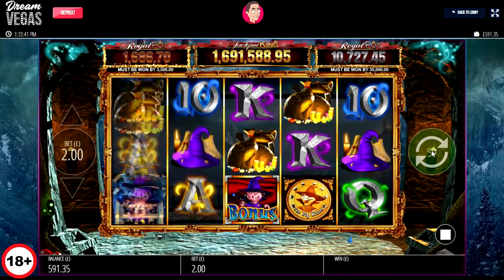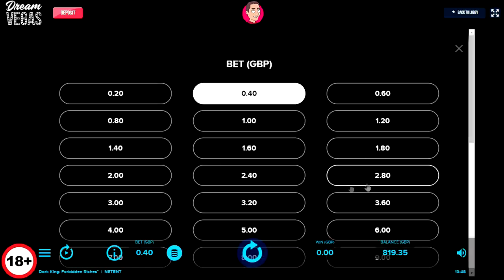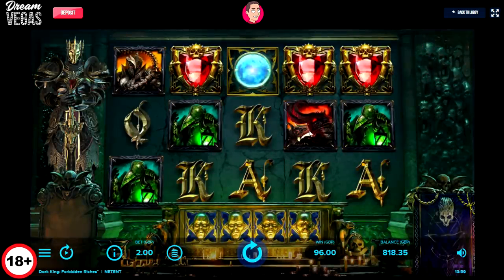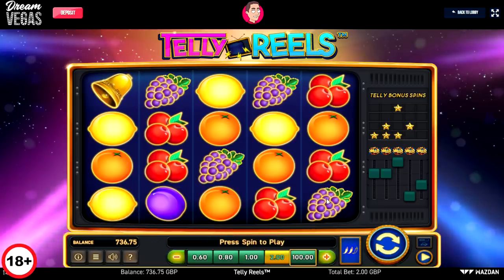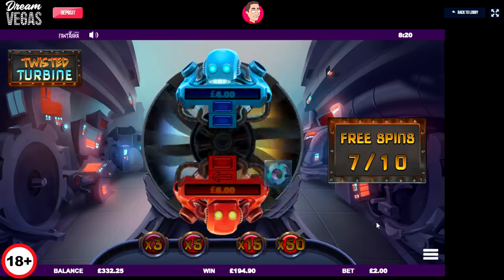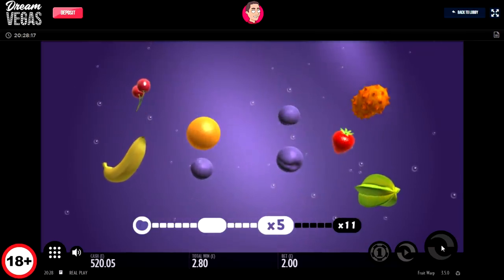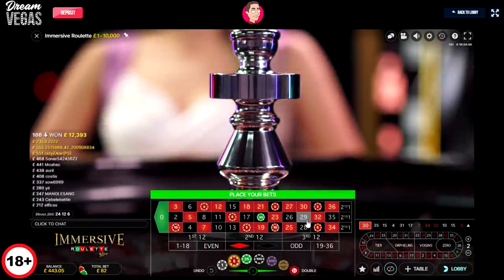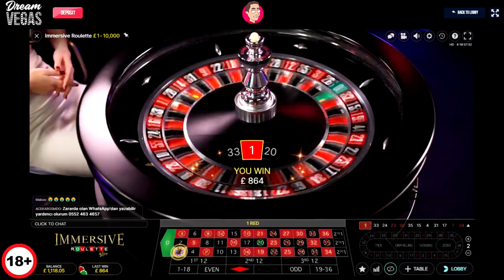Bonus Compilation with 7 BONUSES & Some BIG BET Roulette!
for my favourite ONLINE CASINOS !

18+. Gamble Responsibly. T&C’s apply. If gambling has become an issue, please visit GAMSTOP

Hey guys! Tonight is a bonus compilation, continuing the balance roll-over from the start of the month. For tonight’s video I planned to play nothing but new releases, plus one player request which was for the classic Pig Wizard slot. I started off on Pig Wizard, then played Pal ‘n Go’s Rabbit Hole Riches, NetEnts Dark King, which has some very atmospheric music! Inspired Gaming’s Viking Pays, Telly Reels, Twisted Turbine and Ready, Set, Cash.
As I didn’t manage to hit a bonus on all seven of the slots (I gave most a maximum of £200), I played some classics, which were Fruit Warp, which I played for three fruit bonuses, and Phoenix Sun, a slot I used to play a lot on my earlier streams from several years back.

At the end of the bonus compilation I played Immersive Roulette, the live roulette game with a real dealer and roulette wheel. My biggest number was 20, with £31 on it! Did it come in, or next door?

Join me tomorrow for a bonus hunt which will use tonight’s remaining balance.